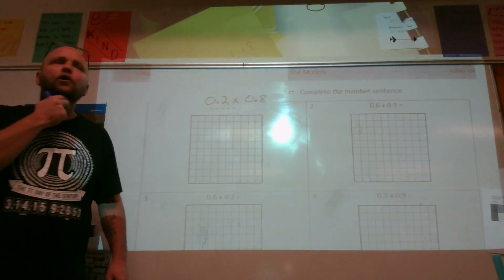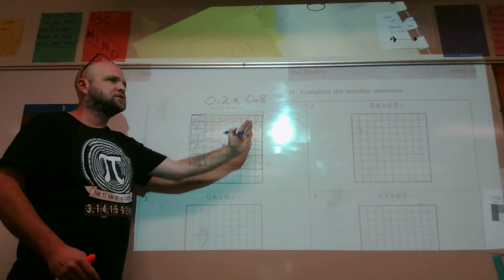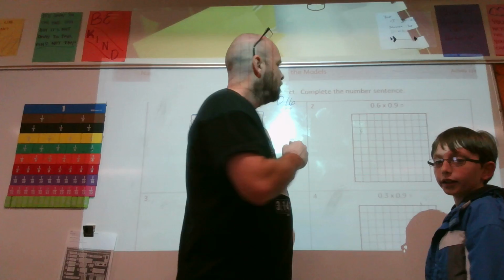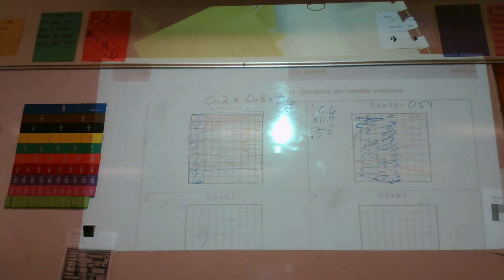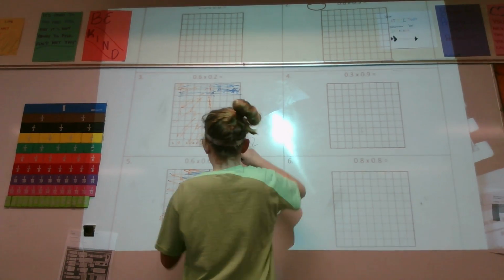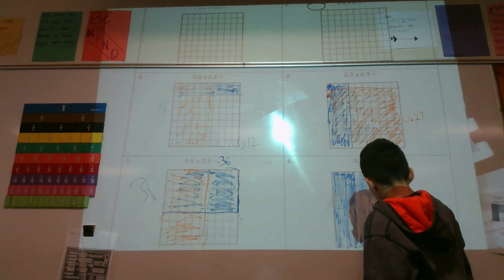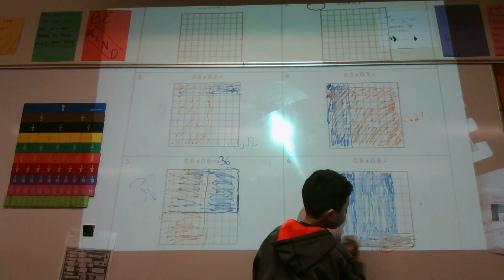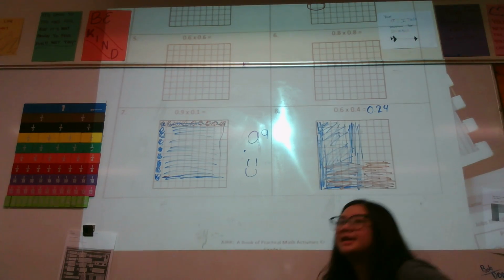wild tutorials Feb 7, 2018